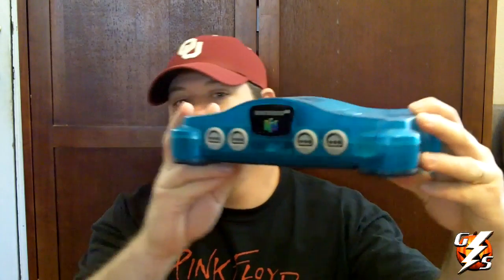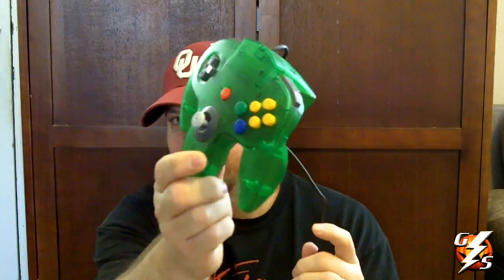GameStorm Pickups #11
Some cool N64 games and console that Gary recently picked up.